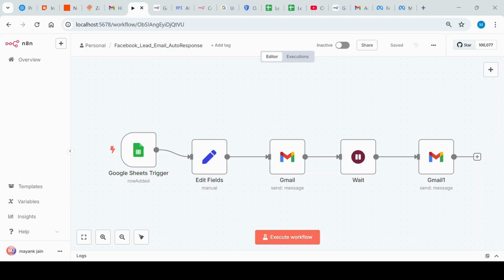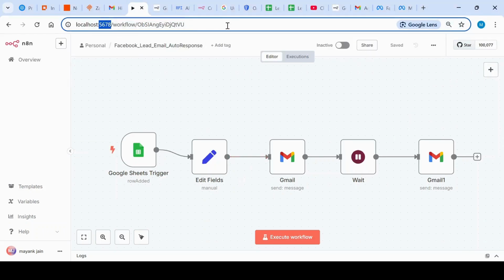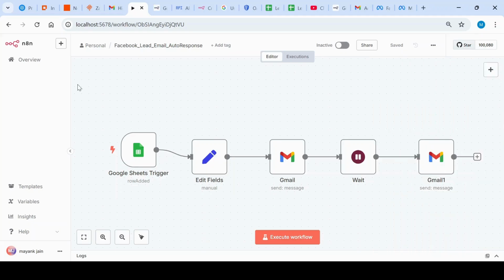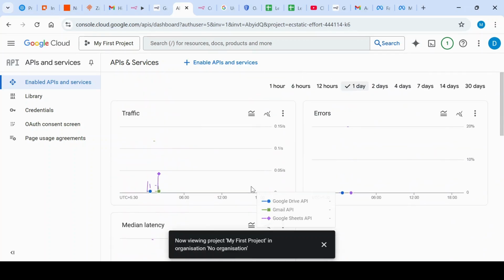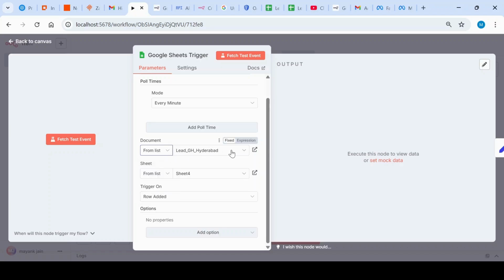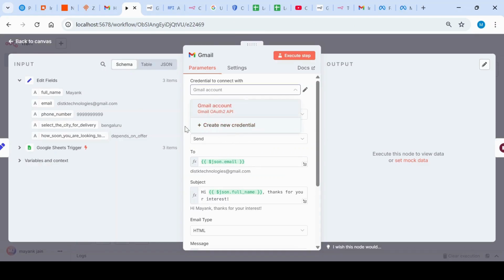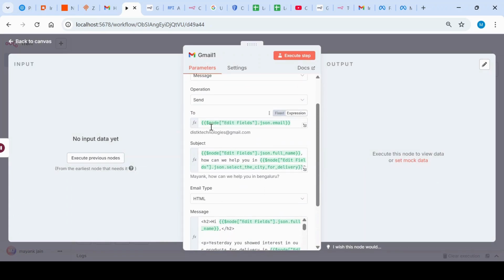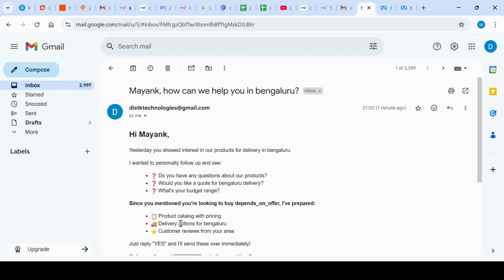FREE Lead Automation Using n8n | Machine with Mayank Ep. 44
In this episode, We built an automated email lead nurturing system using n8n completely free and running locally.

Facebook Lead Ads → Google Sheets → Personalized Emails → Auto Follow-Up.

All stitched with just 4 nodes on n8n.

Key Highlights:

 • Detects new leads in real-time via Google Sheets

 • Cleans & maps lead data (name, email, city, urgency)

 • Sends tailored welcome email instantly

 • Auto-follow-up after 24 hours

 • Zero recurring software cost

Perfect For:

 → Startups, MSMEs, and one-person business setups

 → Anyone running Meta Lead Ads

 → Local services, consultants, and bootstrapped founders

  Runs on your own system, 100% control

  Works 24/7 while you're offline (Need to keep your laptop on though, lol)

P.S. : Couple of places I have told run docker locally instead of n8n. Apologies for the error. Please read it as n8n. We are running n8n locally using docker desktop app.